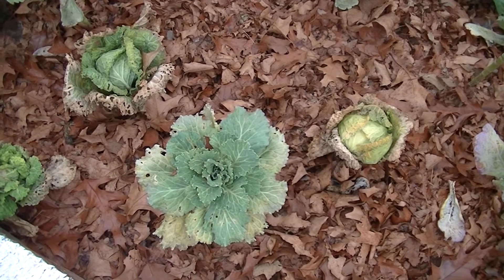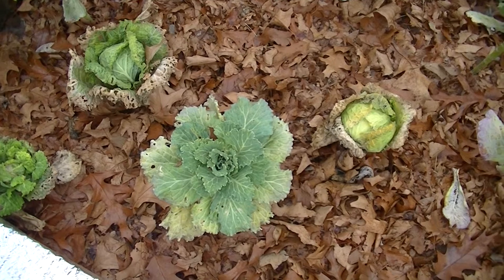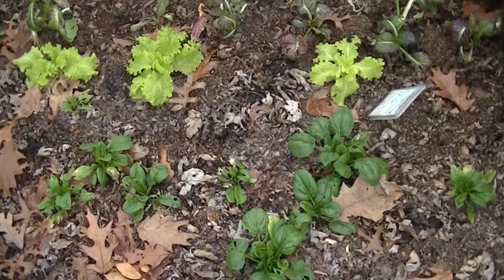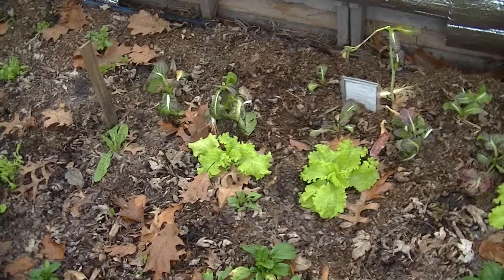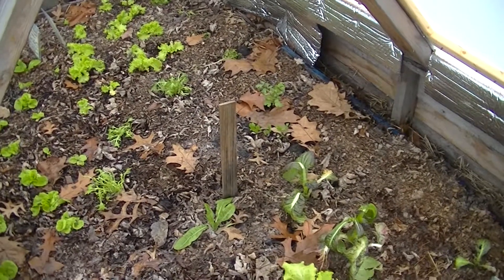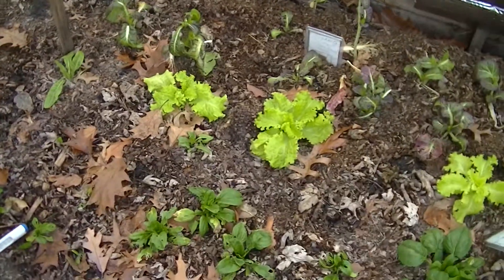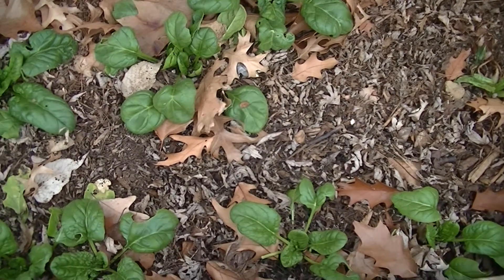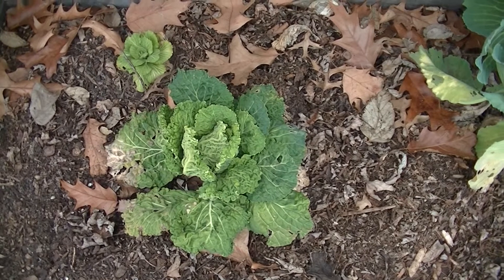Mow or Grow - Dec 2014 Garden Update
Still growing under the cold frames and the covered beds.